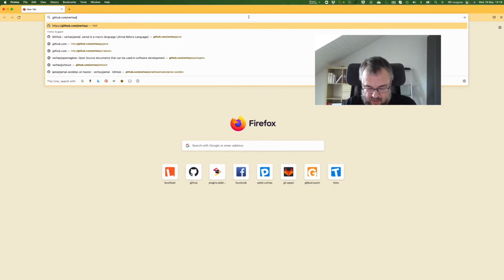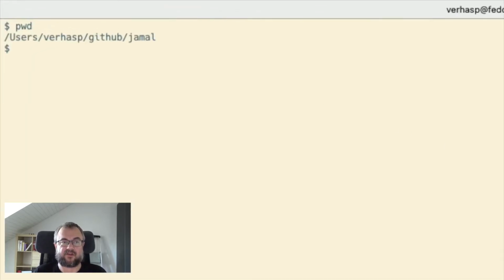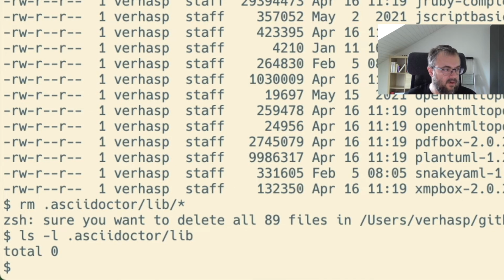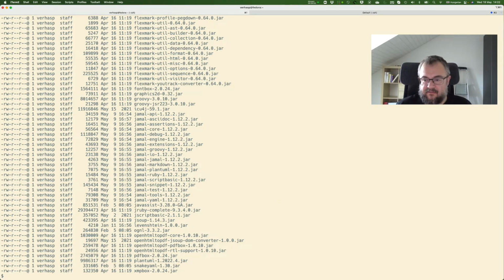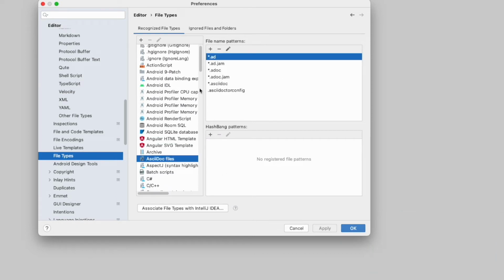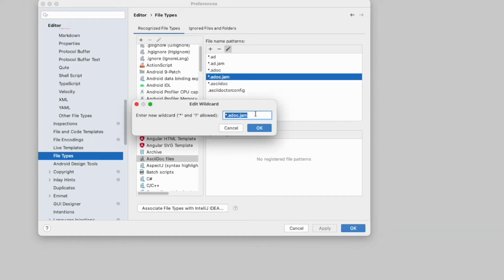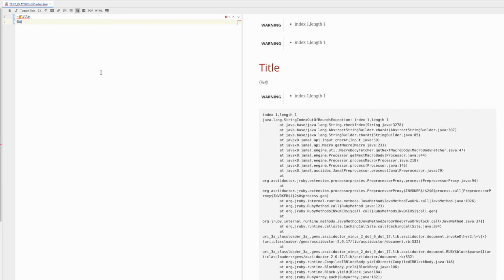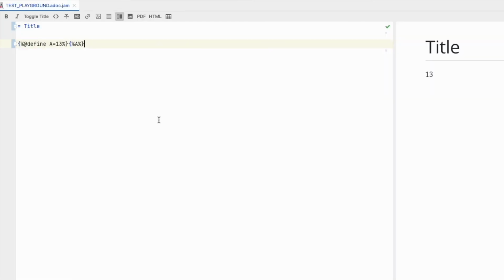Installing Jamal to use with IntelliJ and AsciiDoc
This video is a step by step guide about how to install Jamal to use with IntelliJ and AsciiDoc. The installation is simply a download and unzip and some configuration in IntelliJ.